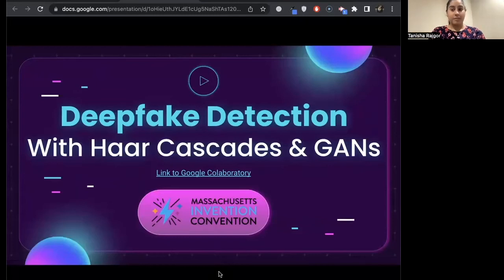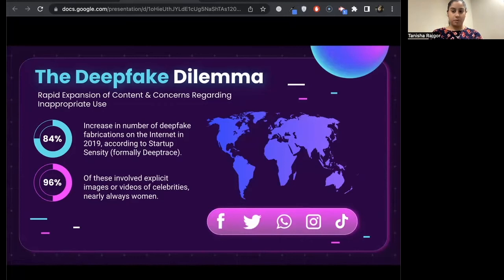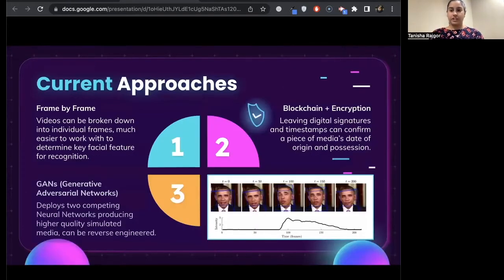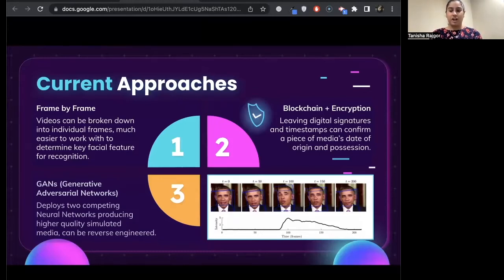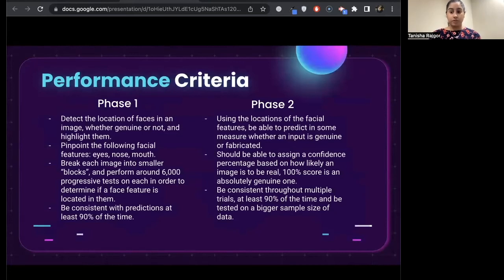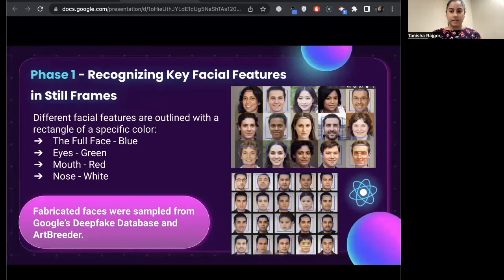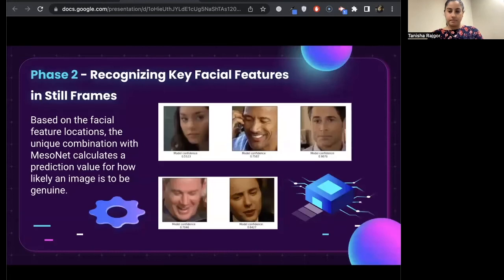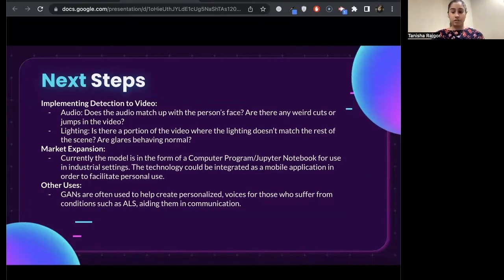Deepfake Detection Using Haar Cascades & GANs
Entrant: Tanisha Rajgor
Location: Hopkinton High School
MA Invention Convention - 2022